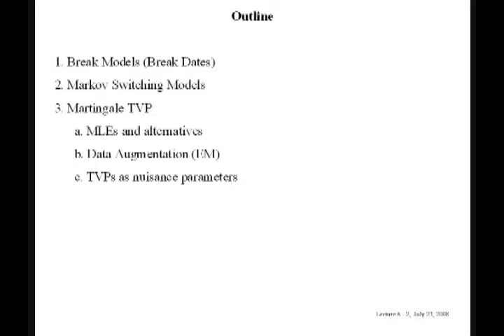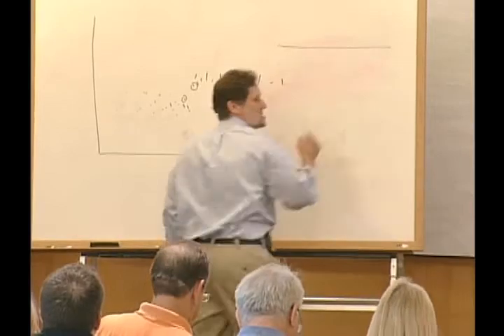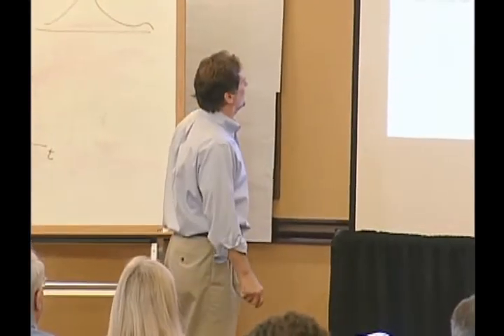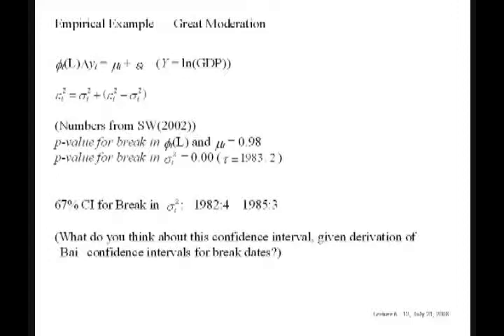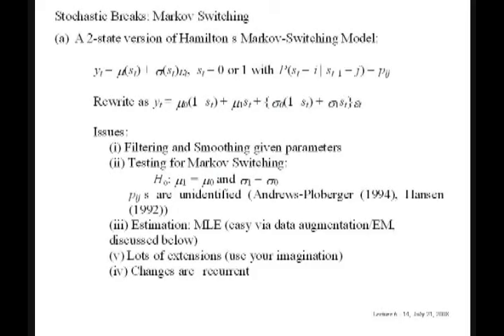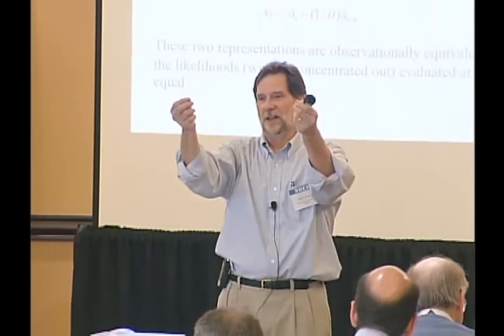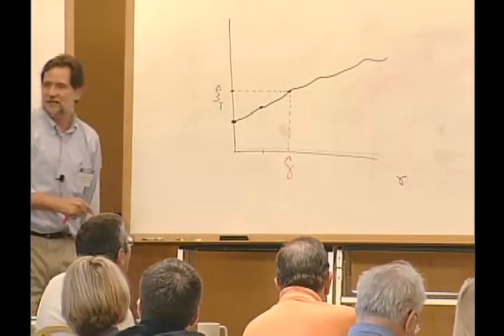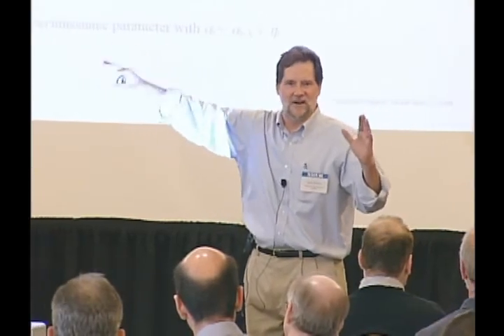2008 Methods Lecture, Mark Watson, "Specification and estimation of models with stochastic time..."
Presented by Mark Watson  Princeton University and NBER
Specification and estimation of models with stochastic time variation
Summer Institute 2008 Methods Lectures: What’s New in Econometrics: Time Series